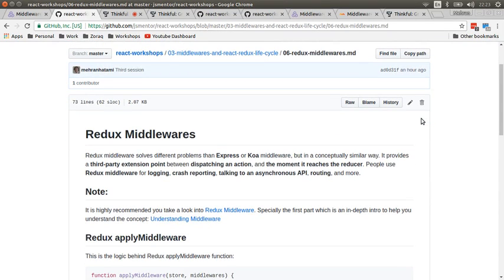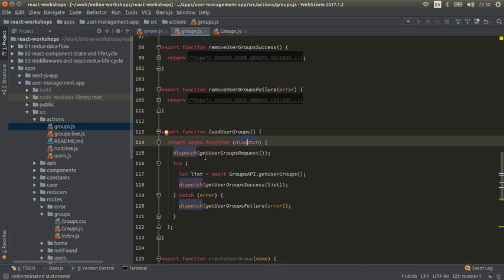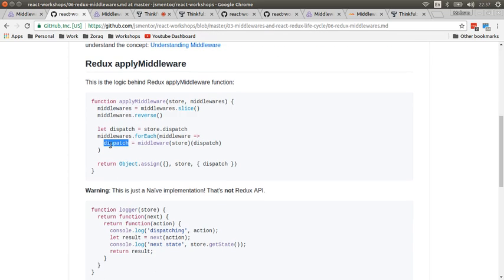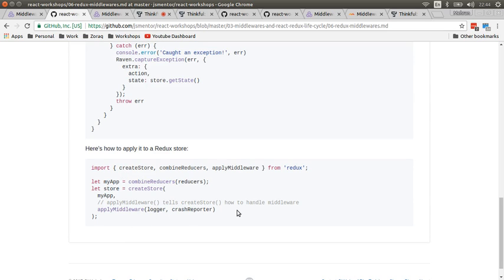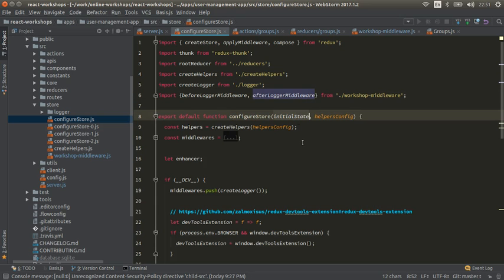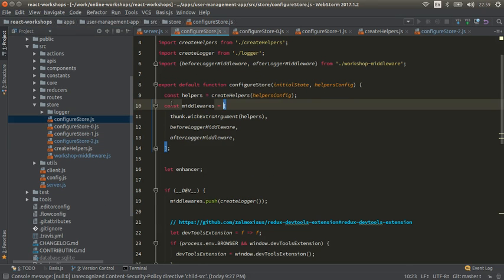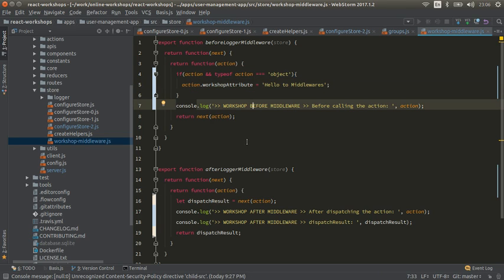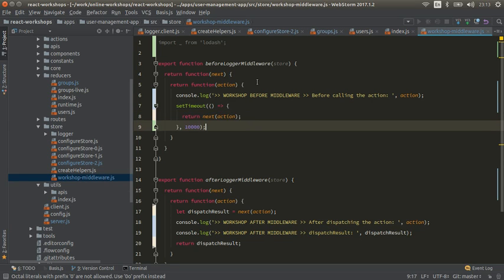React Workshops 03: Middlewares And React Redux Life-Cycle (part2)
Middlewares are functions that are automatically called by the framework(Redux in our case) somewhere in the middle of the supposed control flow to enhance or change the output, before the end of the control flow.